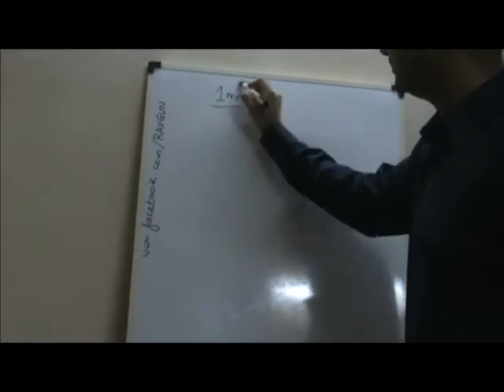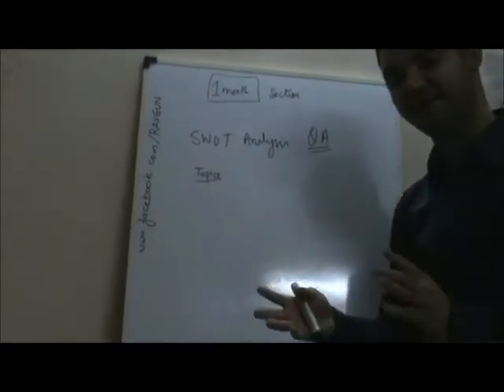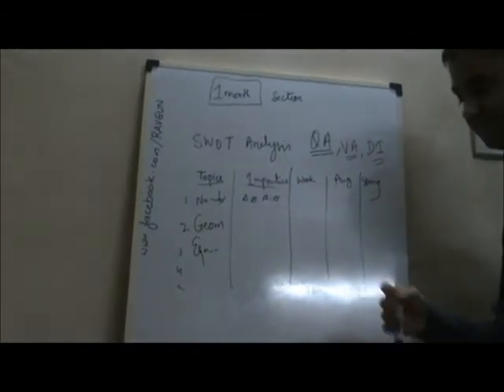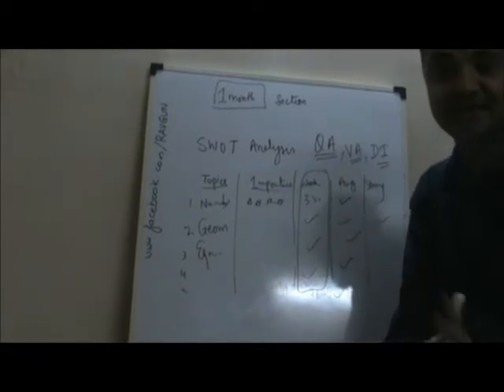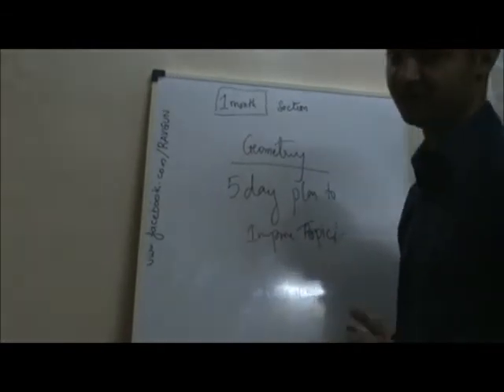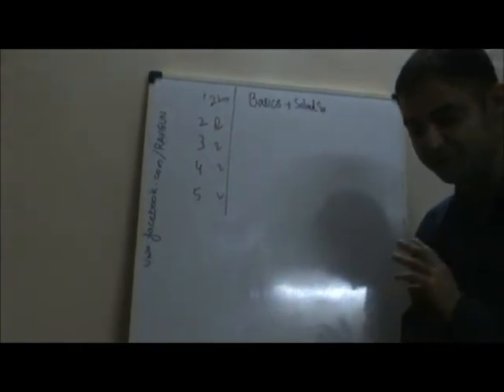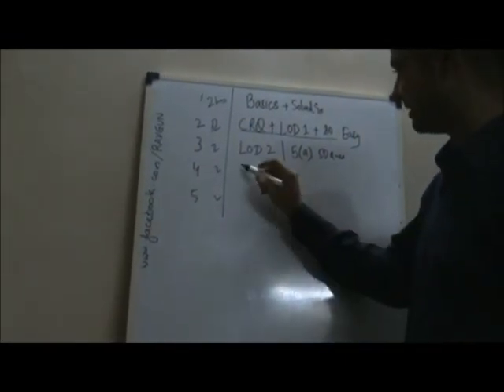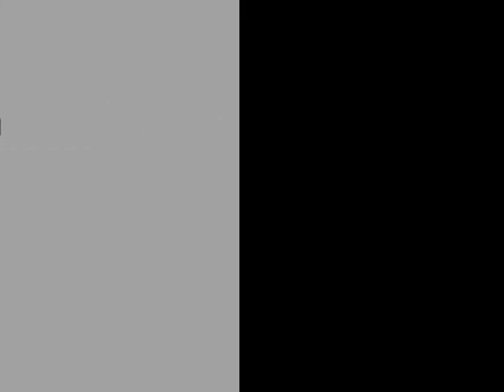Cetking Strategy video 5 - How to improve your Quant for CAT SNAP CET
SNAP is a common entrance test conducted by Symbiosis International (Deemed University) for admission to various postgraduate management programs offered by different Symbiosis Institutes. It is a widely recognized MBA entrance exam in India.
 SNAP consists of four sections:

General English: Reading Comprehension, Verbal Reasoning, Verbal Ability
Quantitative, Data Interpretation & Data Sufficiency
Analytical & Logical Reasoning
Current Affairs

📚 Welcome to SNAPking - Your Ultimate Guide to SNAP Exam Preparation! 📚

Are you aspiring to join the prestigious Symbiosis International (Deemed University) and pursue a career in Business Management? Then you've come to the right place! SNAPKing is your one-stop destination for all things SNAP - the gateway to top-notch MBA programs offered by Symbiosis Institutes.
In our course’s, we bring you the best of both worlds. Our offline classes provide a traditional learning experience, allowing you to attend live lectures, interact with experienced faculty, and engage in face-to-face discussions with fellow SNAP aspirants.
Our team of expert faculty members, comprising SNAP toppers and experienced mentors, delivers engaging and result-oriented sessions. They provide in-depth coverage of all SNAP sections, including quantitative aptitude, data interpretation, logical reasoning, verbal ability, and reading comprehension. With their guidance, you'll master key concepts, learn time-saving strategies, and gain confidence in tackling the exam.

SNAP2024
SNAP Entrance Test
SNAP Exam Preparation
SNAP Syllabus 2023
SNAP Registration 2023
SNAP Exam Date
SNAP Admit Card
SNAP Mock Tests
Best SNAP Coaching
SNAP Study Material
SNAP Online Classes
SNAP Previous Year Papers
SNAP Result 2024
SNAP Cut-off Marks
Top MBA Colleges through SNAP
SNAP Exam Pattern
SNAP Application Process
SNAP Entrance Exam
How to Crack SNAP
MBA SNAP Merit List 2023